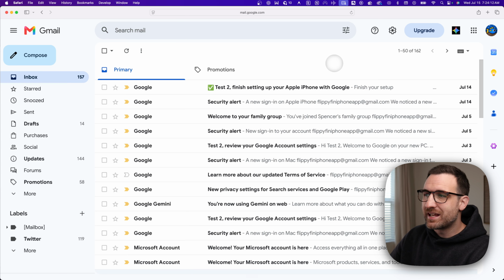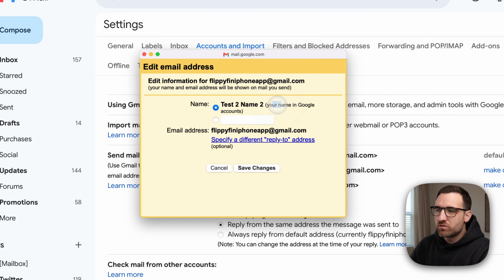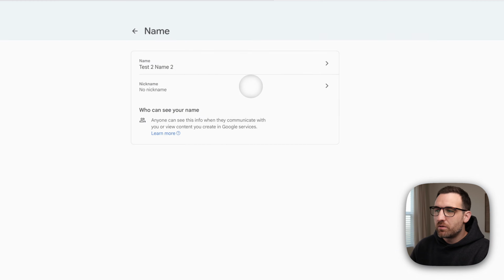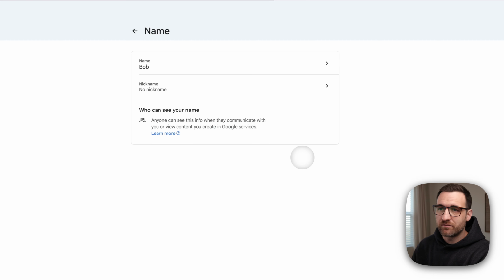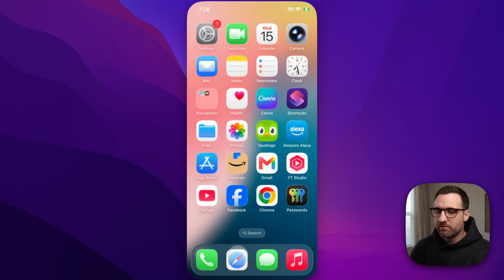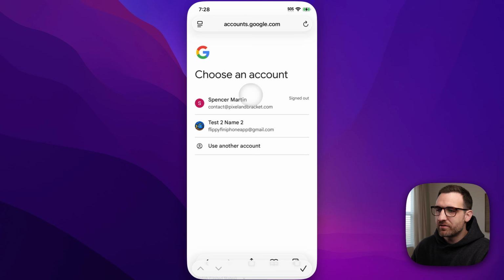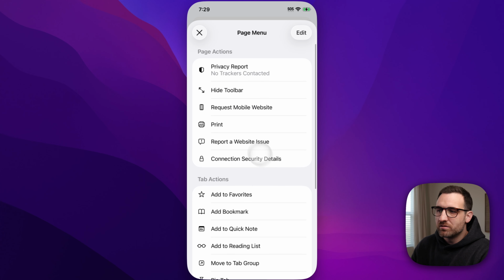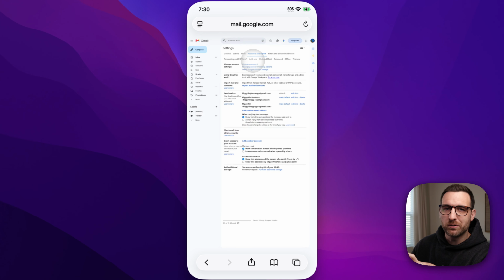How to Change Your Gmail Name (Desktop & Mobile)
You can change your Gmail name and control what recipients see on your emails without renaming your entire Google Account. Learn where to edit the Gmail "Send mail as" display name, when to update your Google Account name instead, and how to access the same setting on iPhone or Android by requesting the desktop site.

0:00 - Intro to Gmail display names
0:18 - Change your Gmail name
1:34 - Change your Google Account name
3:13 - Open Gmail in a mobile browser
4:12 - Request the desktop site
5:09 - Edit your Gmail name on mobile